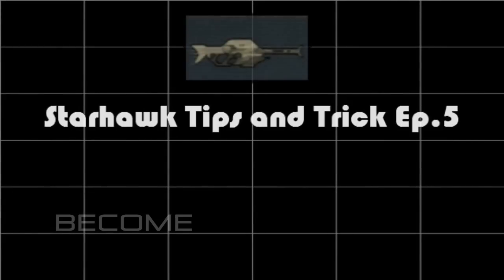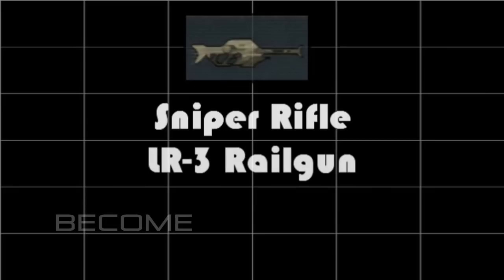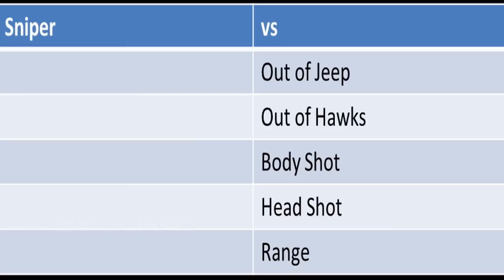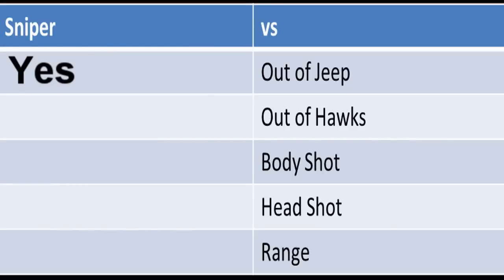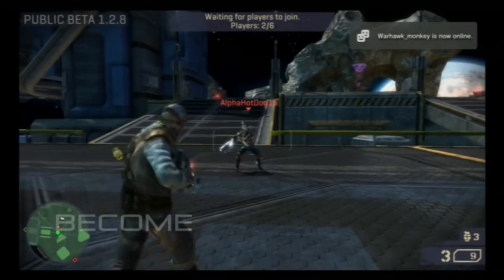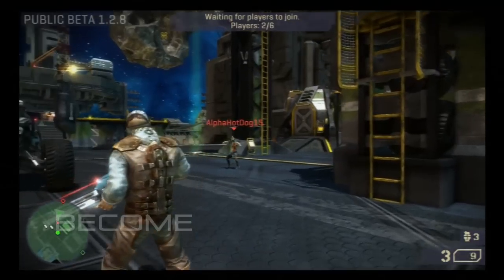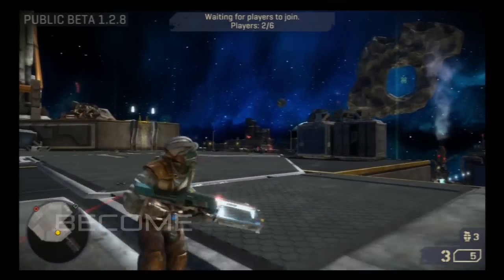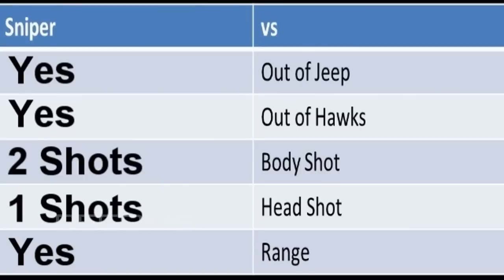Starhawk Tips and Tricks Ep.5 Sniper Rifle - By StarhawkVideos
this is a starhawk guide to sniper rifles. it is a really good tutorial and walk trough .
great starhawk game play